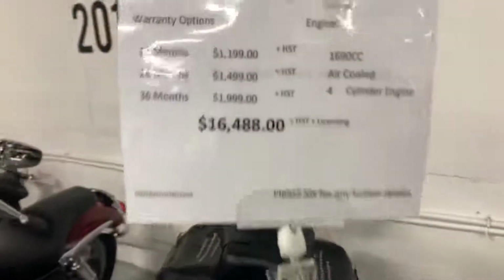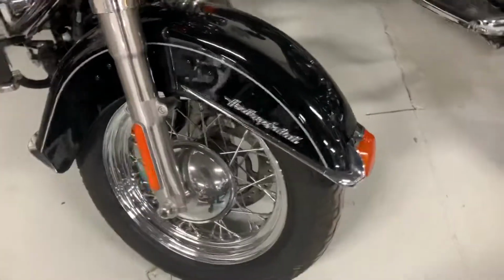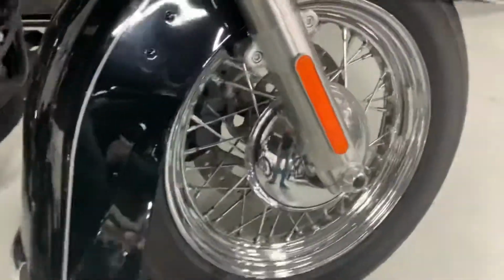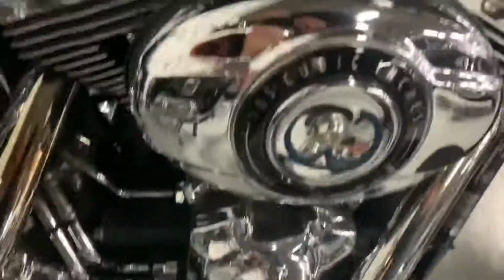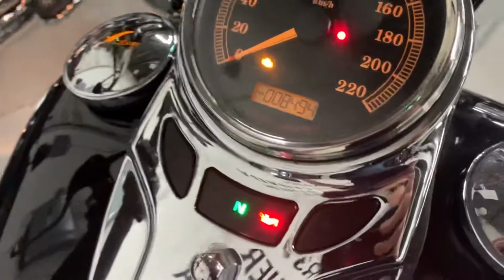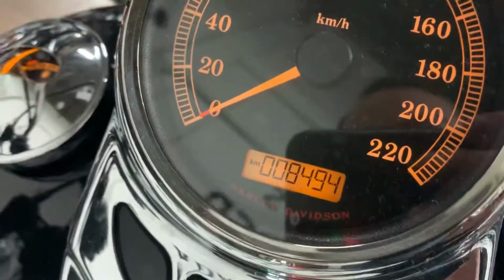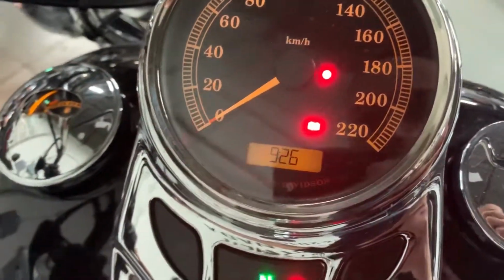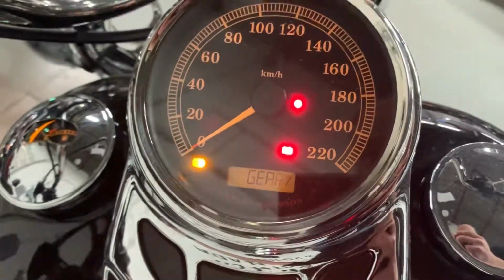Tim's new Harley at Vos Motors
2015 HARLEY-DAVIDSON FLSTC HERITAGE SOFTAIL